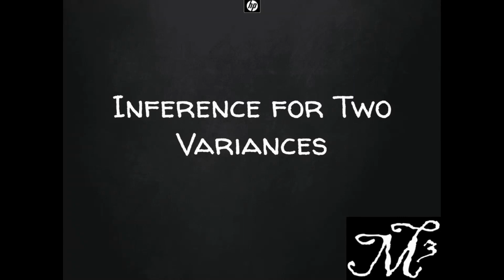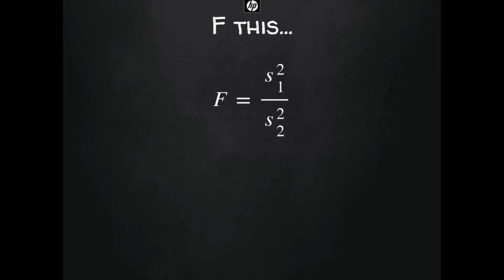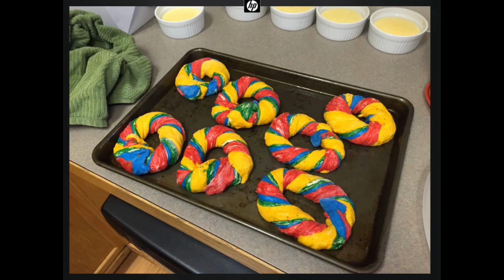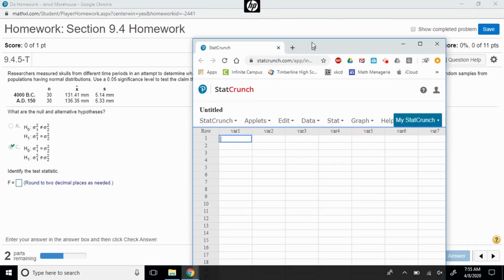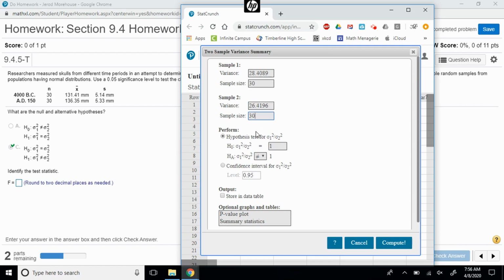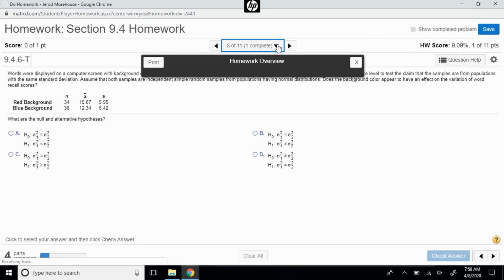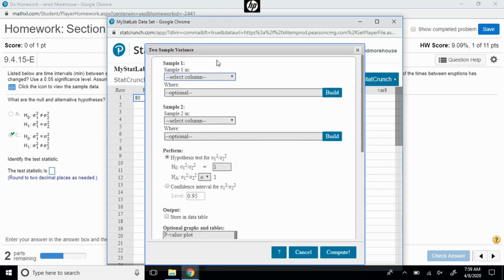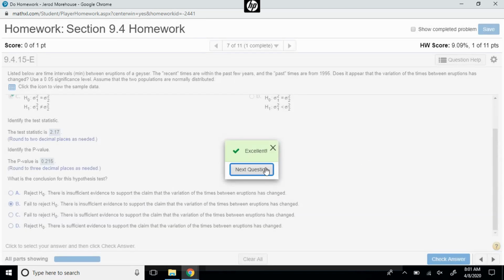CWI 9 4